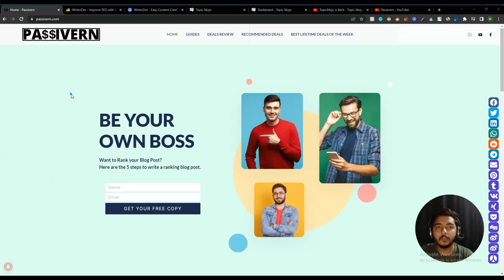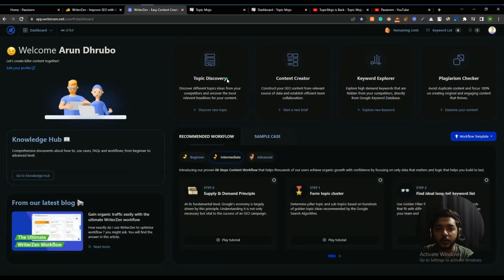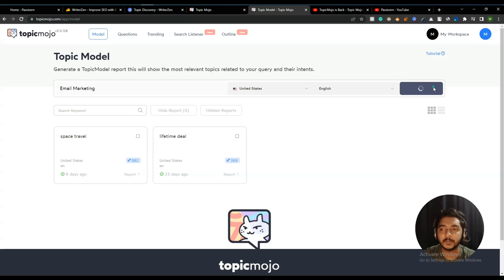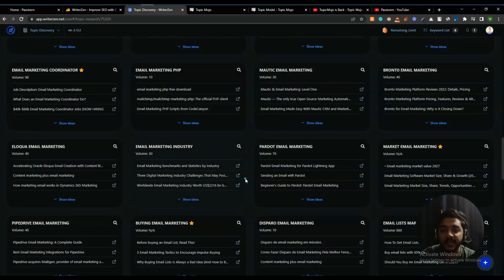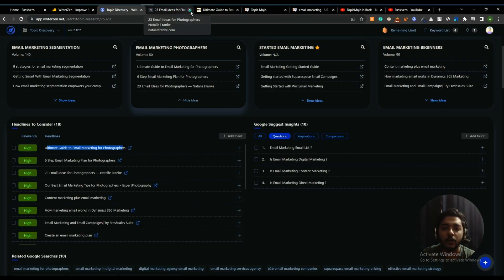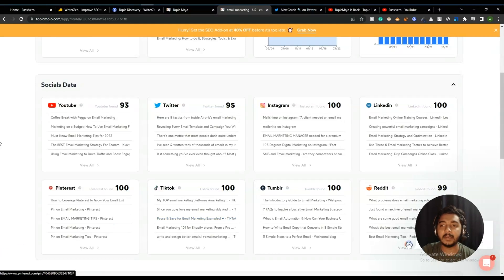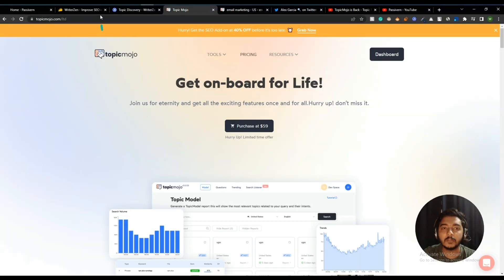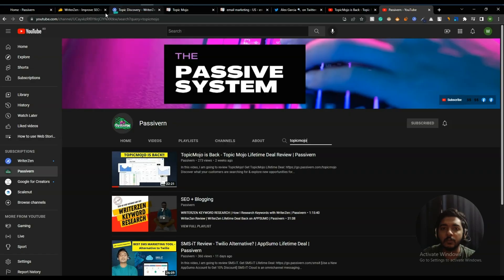How Does TopicMojo Compare to WriterZen's Topic Discovery? | Passivern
In this video, I am going to compare WriterZen and TopicMojo.

Topic Mojo analyzes Google and discovers every useful phrase or question people ask about your keyword.

WriterZen is a pioneer toolset that pulls data from Google keyword and suggestion databases to help generate keywords and topics that improve your SEO rankings.

1. My SEO Strategy.
2. All new amazing Lifetime Deals update to grow your online business.
3. Online Business Tips & Tricks.

☑ Watched the video!
☐ Liked?
💡 TOPICS IN THIS VIDEO 💡
•  WriterZen vs Topicmojo
•  How Does TopicMojo Compare to WriterZen's Topic Discovery?